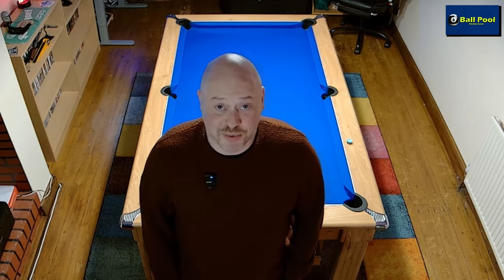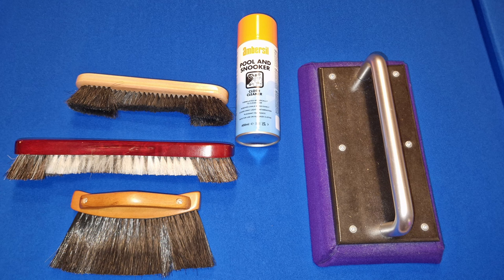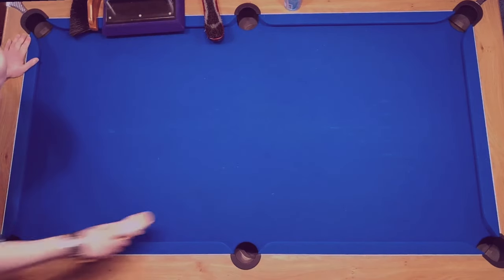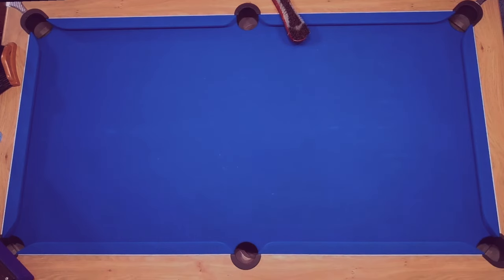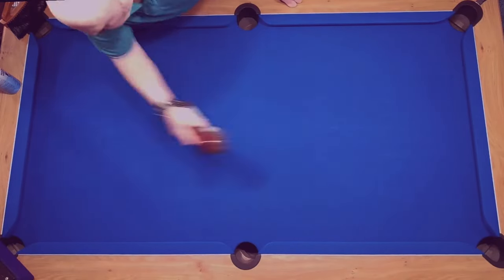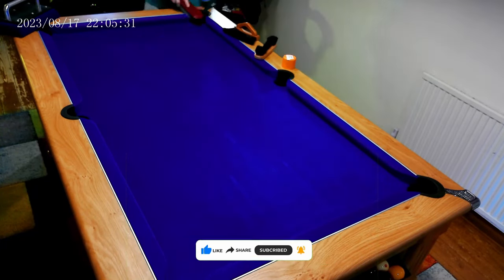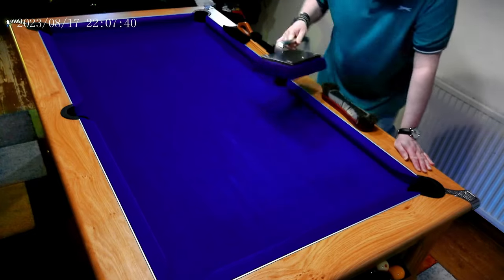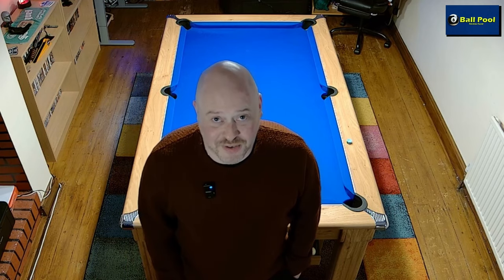Pool Table Maintenance - Take Care of your Cloth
Here's how I've kept my Hainsworth Smart Cloth in as tip-top condition as possible over the last two years of owning this particular table!